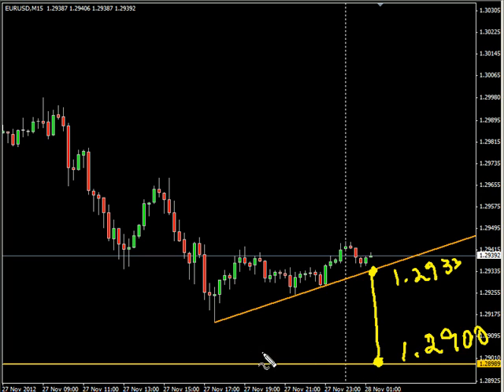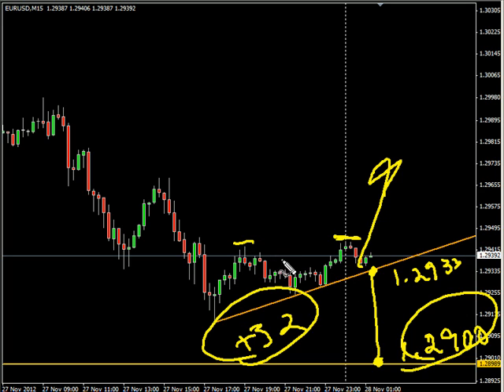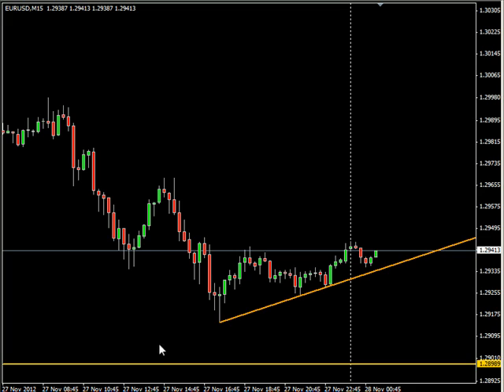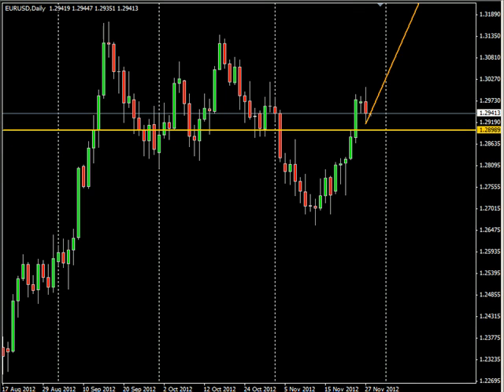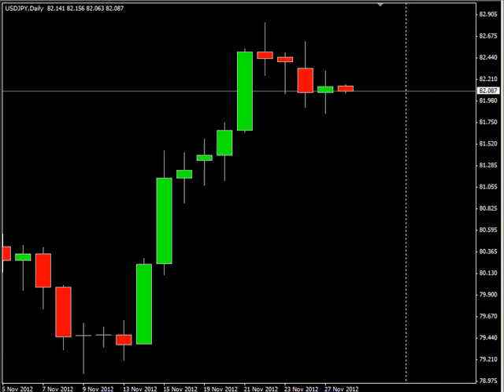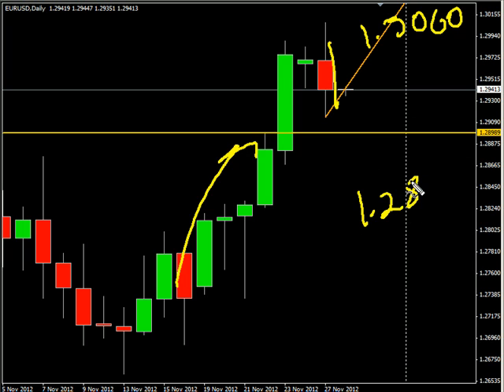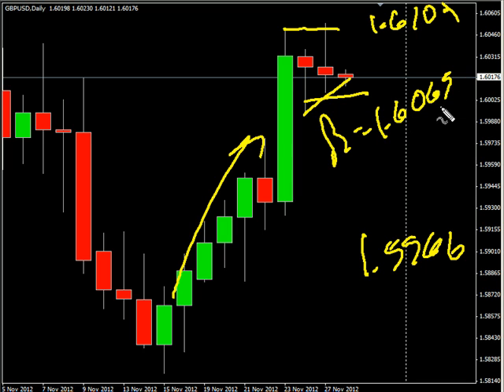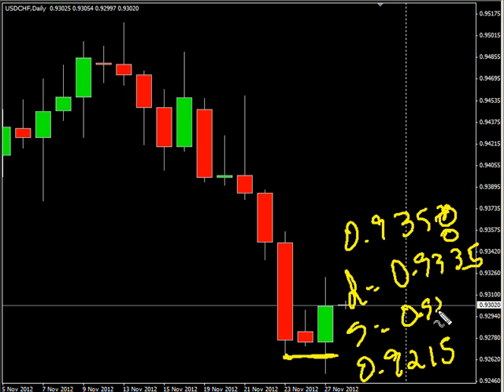Trend Line Break...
We are trading a trend line break to the down side for a 2/1 risk to reward profit. If you want to profit with us, watch the video...